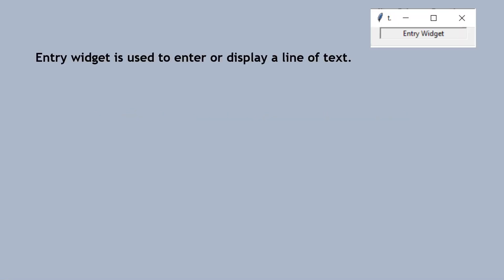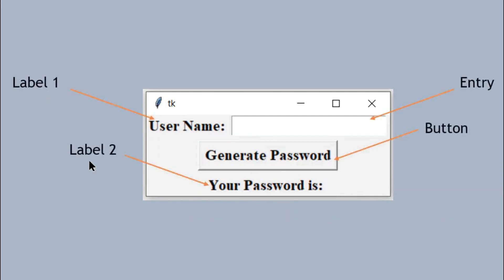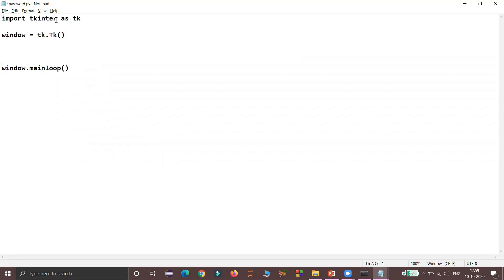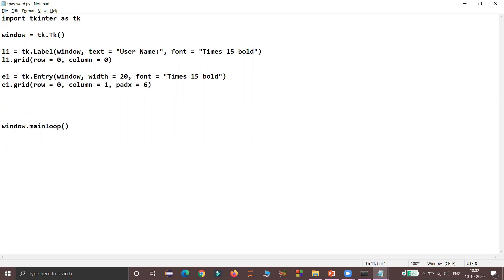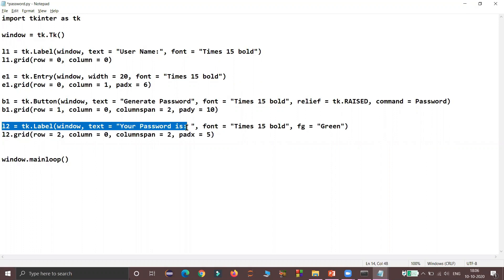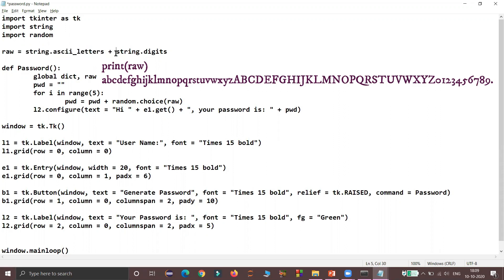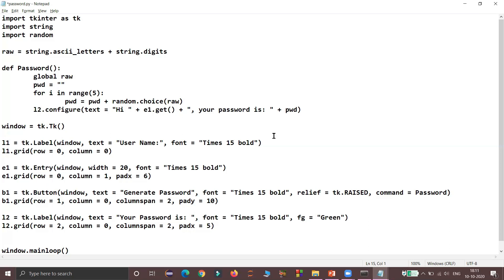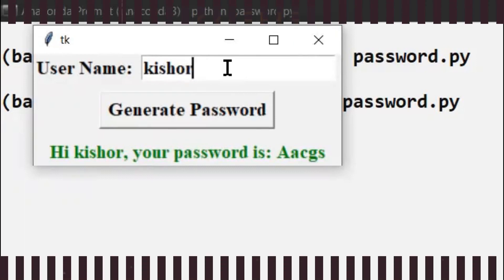GUI with TKinter || Entry Widget || Password Generation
This video presents the way of using Entry widget to read a line of text by considering password generation as an example.

0:00 Introduction
0:20 Entry widget
1:10 Example: Password Generation
2:40 Coding